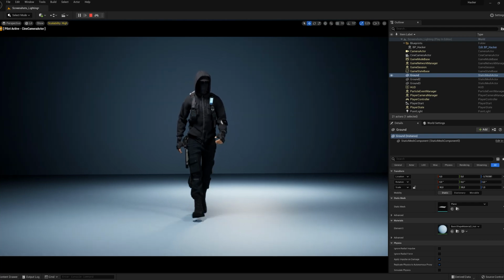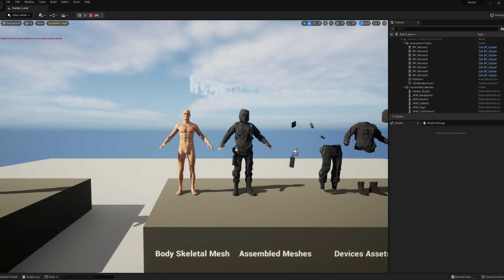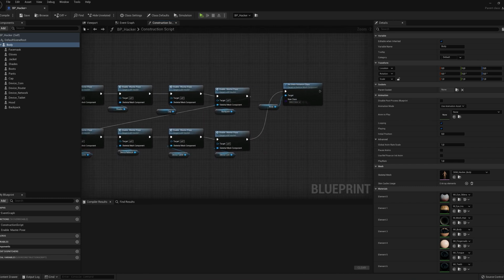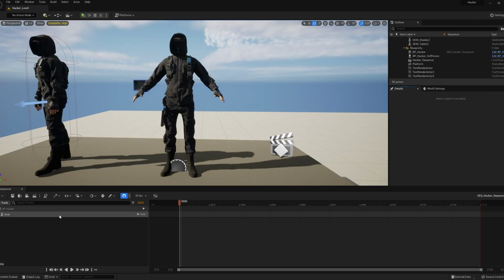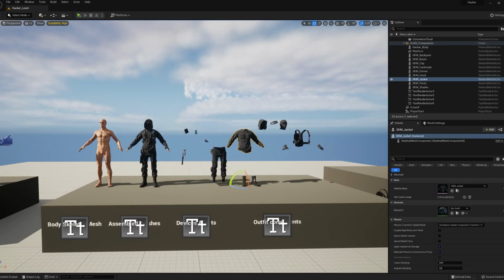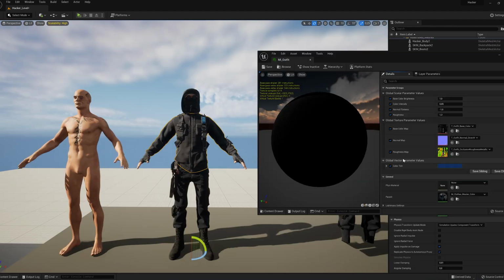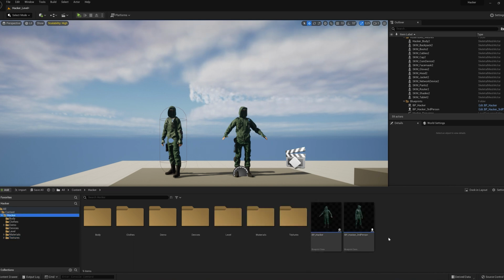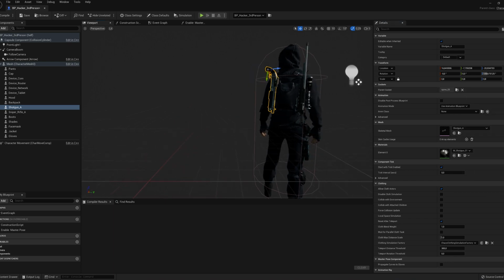Cyberpunk Hacker Character - Walkthrough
I explain the setup and functions of the Cyberpunk Hacker Character model for Unreal Engine that is available on the Unreal Marketplace: